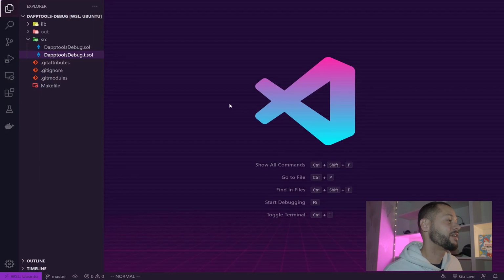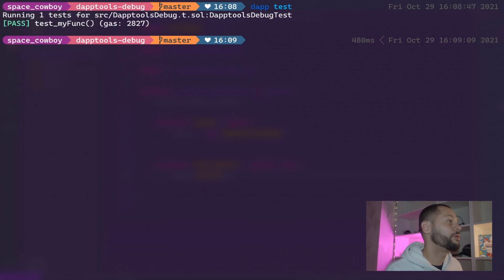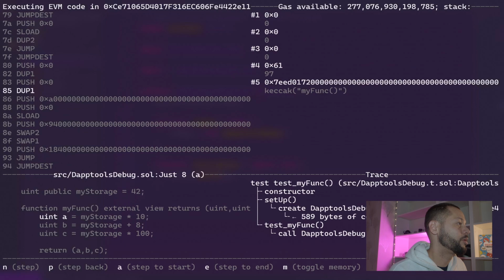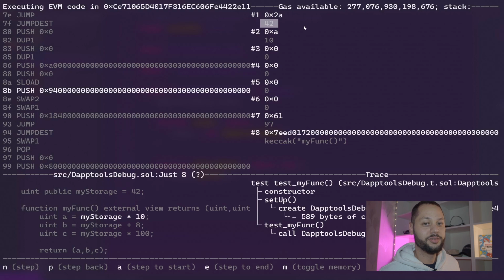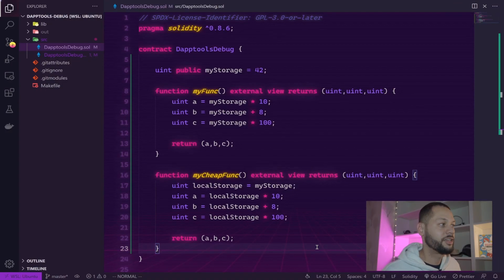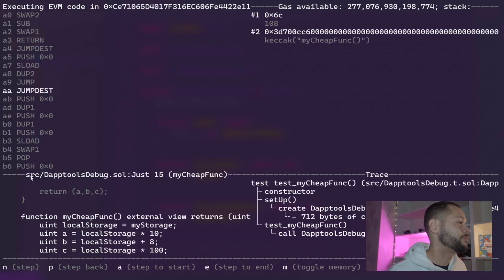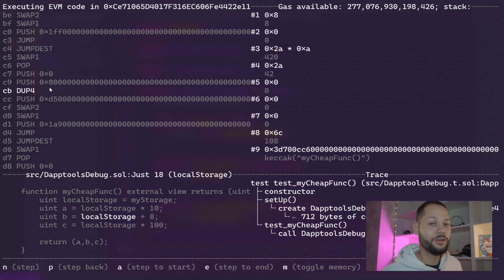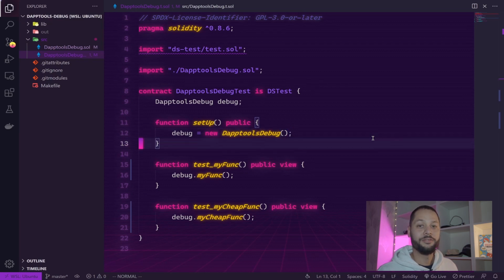Debugging With Dapptools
Let's learn how to optimize our contracts using the Dapptools debugger.